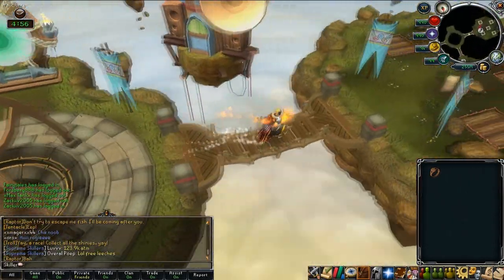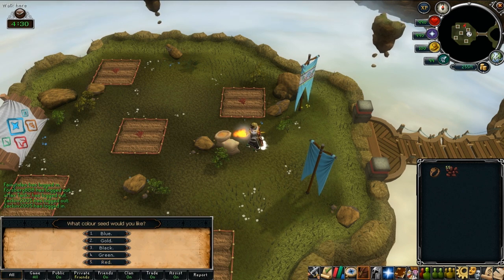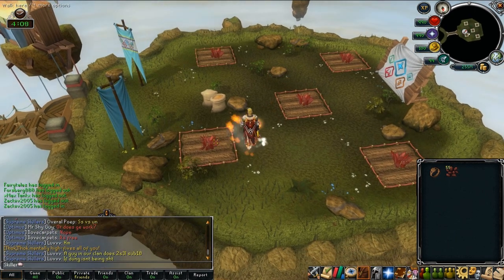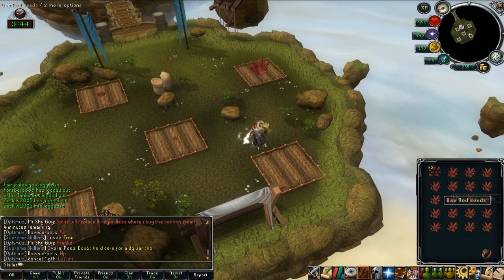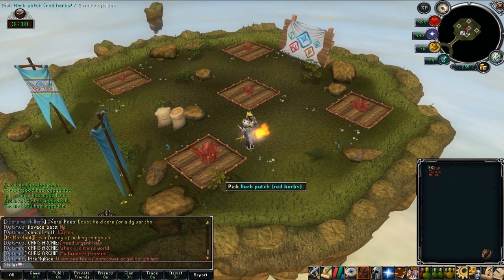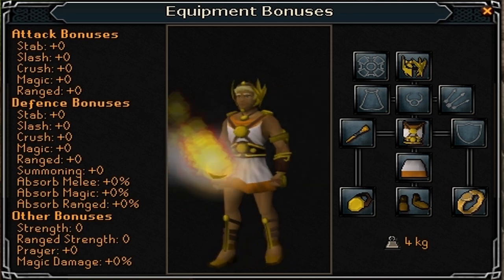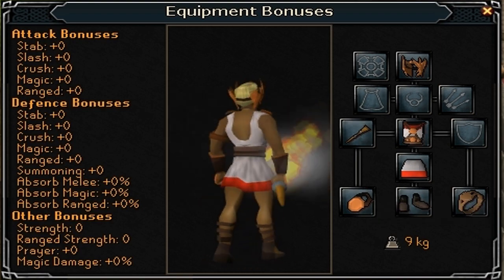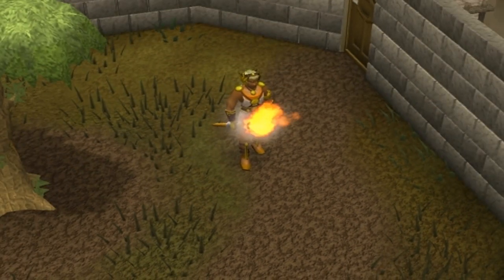Gielinor Games - How To Get Quick Contribution Points! & All Outfits/Rewards Preview!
This video is just a quick video to show you guys all the rewards and a quick way to get Contribution Points within the Gielinor Games.